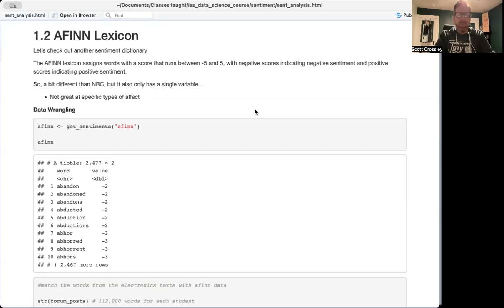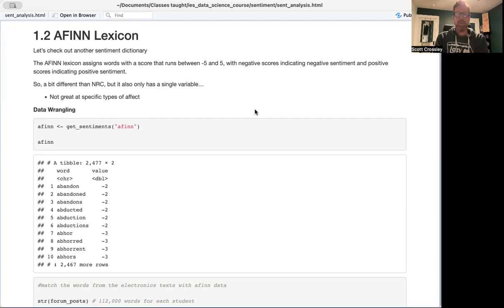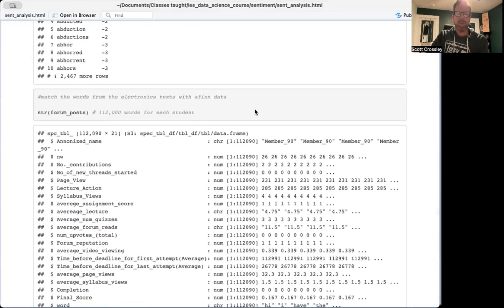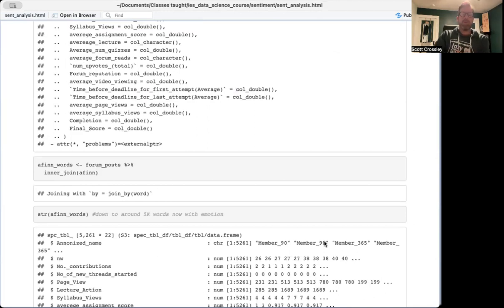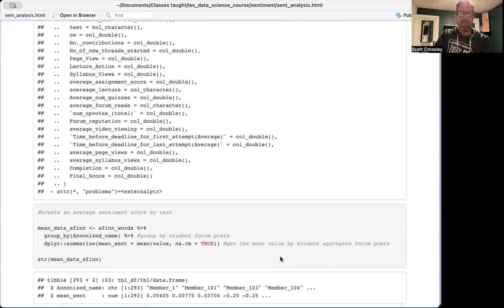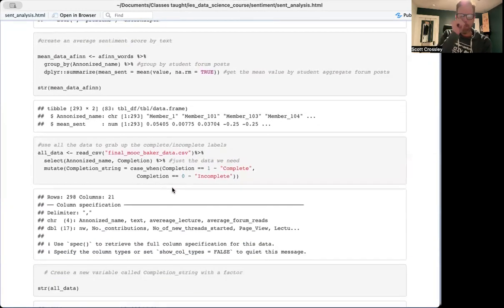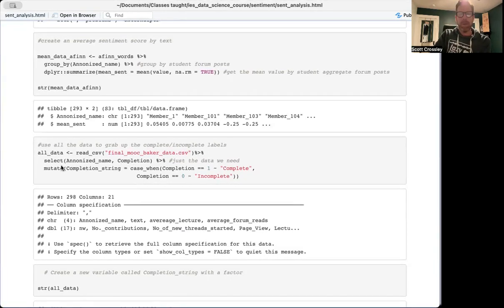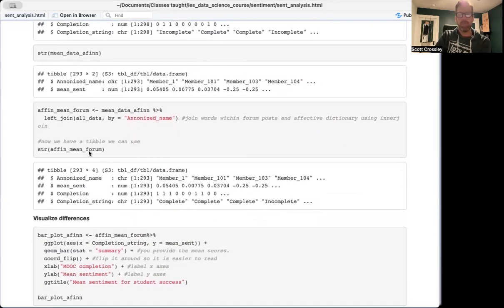Part 1-4 sent affin df (Dr. Scott Crossley)